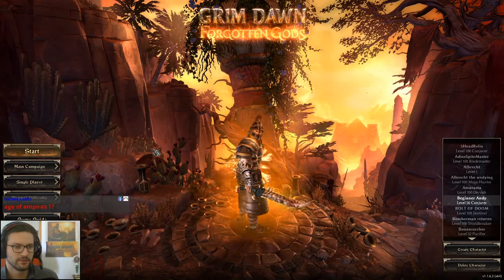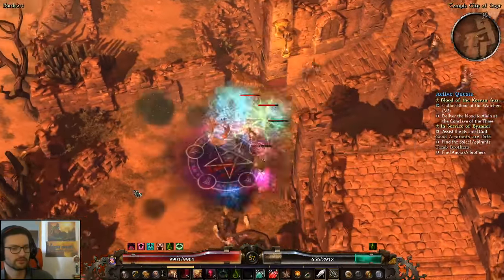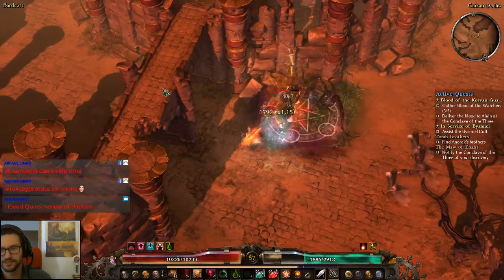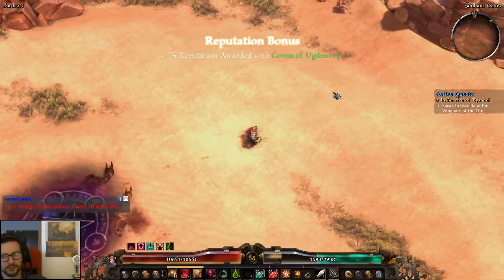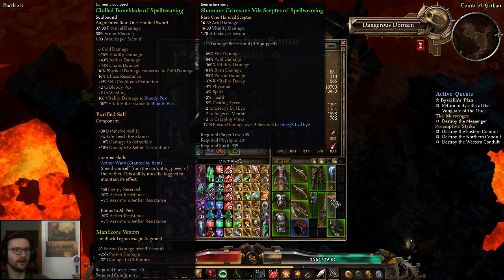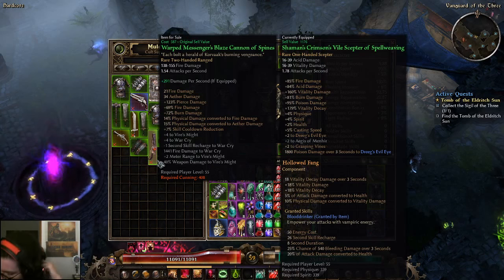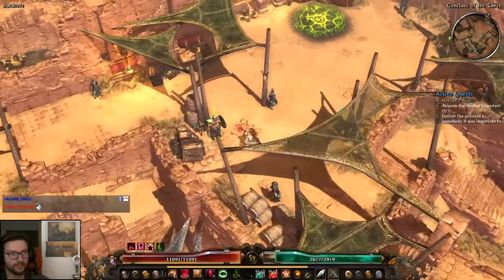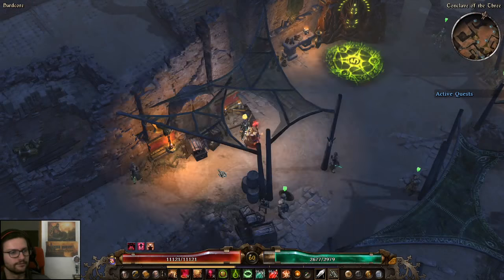[HC] GD Beginner SSF Leveling - Vitality Conjurer, Part 5: act 7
SSF leveling, patch 1.1.6.x, not using blueprints or shared stash, act 7 ft. some skips, concluding normal difficulty